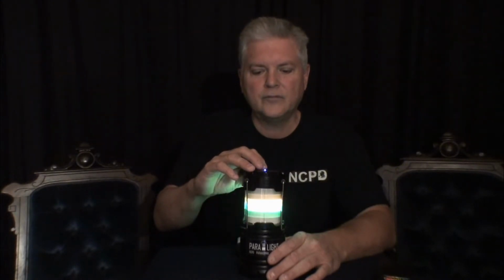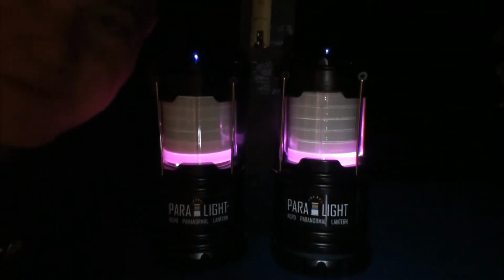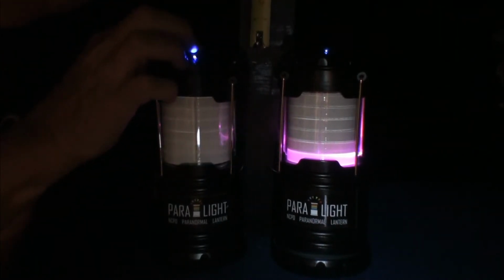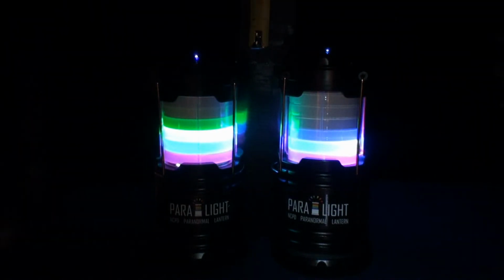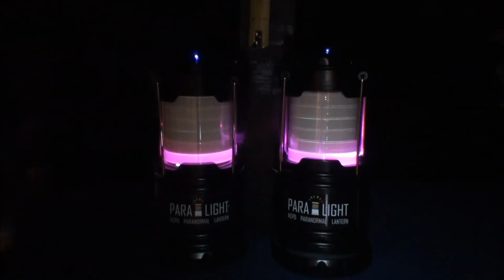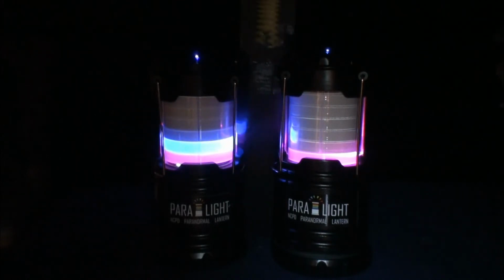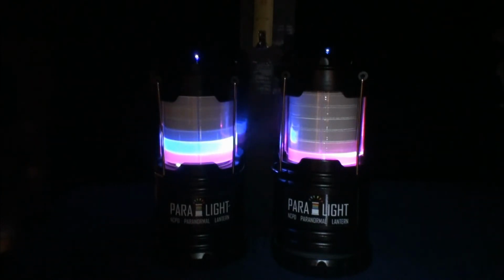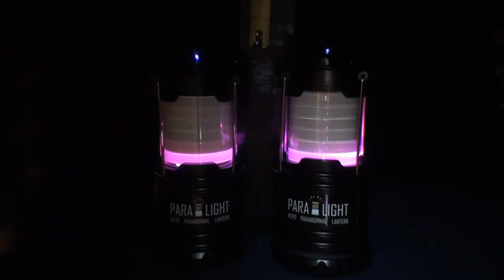Para-Light Plus Paranormal Lantern - longer promo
New for 2021!  NCPD LLC 's  release of their Para-Light Plus which now includes 3 Programmable Levels of Sensitivity and selectable Sound On/Off.

"As a mechanical engineer and paranormal investigator, I enjoy modifying, improving, and inventing ghost hunting equipment. All of my products are handmade with the utmost quality and care. The Para-Light+, my latest release, is unlike anything else available on the market. You will be amazed by the 6 highly visible, circular, horizontal bands that brightly light up as the EMF strength increases, the optional sound feature, and the 3 different selectable sensitivity levels. For transportation, you will also receive a black, canvas bag which can easily clip onto your belt loop. And as always, have fun and be safe on your next paranormal investigation! "  - Jeff Eastman, founder of NCPD LLC and inventor of the Para-Light+

Features

◉ LATEST PROGRAMMABLE EMF DETECTION TECHNOLOGY! The new, 2021 Para-Light+ has been released!

◉ One push button for easy programming.

◉ Optional On/Off Sound. Now hear the EMF hits in your EVP recordings.

◉ 3 Selectable Sensitivity Settings: *Standard, *High and *Ultra. (Select setting based on your environment. Avoid close cell phone and walkie-talkie use for these devices may trip the sensor.)

◉ Innovative Electrical Design now enables greater sensitivity across a wider band of frequencies.

◉ 6 VIBRANT COLORS! Pink, blue, green, yellow, orange and red color bands sequentially light up to EMF fluctuations & spikes. These custom designed light bands are highly visible from all sides (360⁰ illumination) unlike other EMF meters such as the K2 which have small LEDs that are barely visible to members in your group.

◉ EASY OPERATION! Simply pull open to turn on. A small blue LED located on the top of the lid will light up when the Para-Light+ is turned on. This light will flash at 50% when the batteries need changed. To access the sound On/Off and 3 programmable levels of sensitivity, press the Red button located on the lid as directed in the instructions. The sensitivity modes are: Standard, High and Ultra. The Para-Light+ will remember the last settings when it is closed, and then powered back on.

◉ LONG LASTING! The Para-Light+ is powered by 3 AA batteries which are calculated to last 100 hours of operation. (Batteries are included.)

◉ COMPACT! When collapsed, the Para-Light+ is about the size of a 12 oz. Coke can (4.8 inches) and opens up to a height of 7.1 inches. Foldaway handles provide a convenient way to carry or hang the Para-Light+.

◉ FREE CARRYING POUCH! For carrying, protection and transportation, the Para-Light+ comes with a black pouch that is 9”x 5” and made from durable canvas material. A 2.5” carabiner is provided which conveniently clips the pouch to your belt loop.!

NOTE: Experiment with the sensitivity settings in your environment. Cell phones and walkie talkies will trigger the Para-Light+, thus giving you false positives.

NCPD LLC makes no claims to Spirit Communication, Aliens, Ghosts, or any other type of phenomena and is not liable for perceived encounters or attachments.

WARRANTY: NCPD LLC provides a 9 month warranty on parts and labor after you return the completed registration card or email the information within 30 days of purchase. Because this device is handmade and custom built, The Para-Light+ is not returnable unless defective.